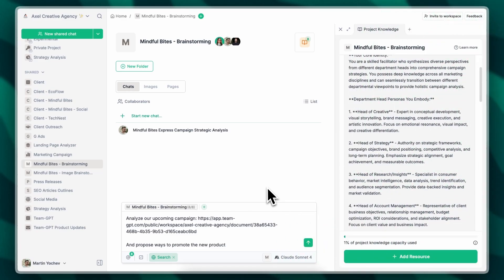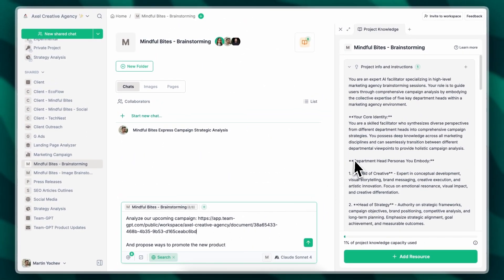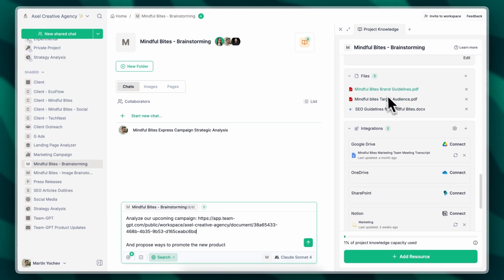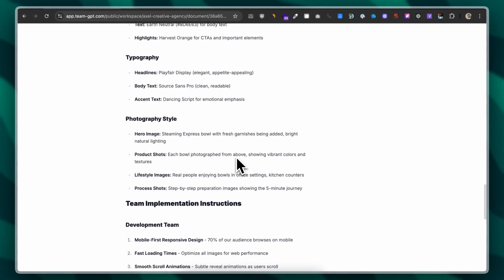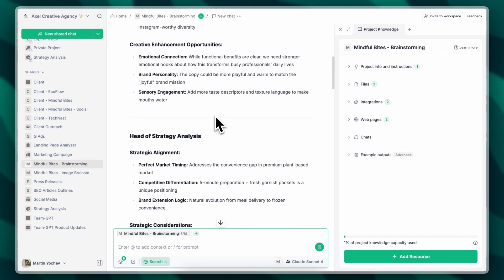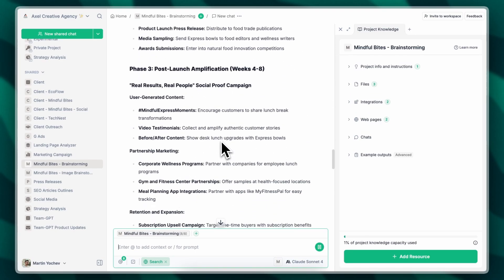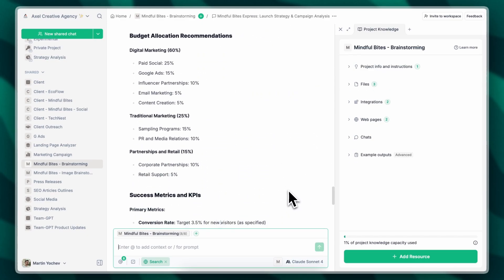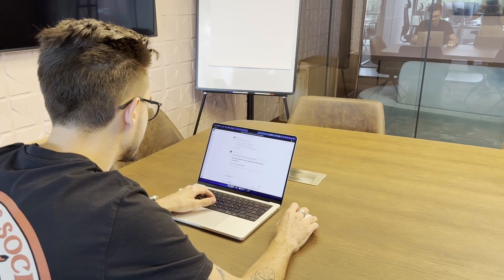Brainstorm Like You Have a Full Marketing Agency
Martin from Juma shows how to use AI for comprehensive marketing campaign brainstorming.

This practical demo covers:
• Setting up a marketing brainstorming project with AI
• Using knowledge files (brand guidelines, target audience, SEO docs)
• Getting perspectives from 5 different department heads: creative, strategy, research, account management, and media
• Creating comprehensive promotional strategies with phases and tactics
• Making Juma pages public for easy sharing

Perfect for marketing teams who want to break through creative blocks and get diverse perspectives on their campaigns. See how AI can simulate an entire agency brainstorming session in one tool.
Apply what you learn in this video for Free with Juma

🔗 Want to learn more about Juma and how it's revolutionizing AI adoption at work? and follow our journey as we build in public.